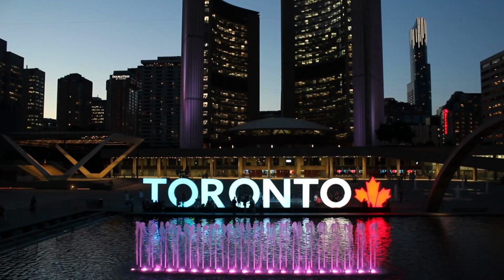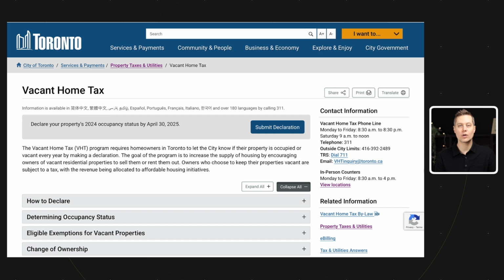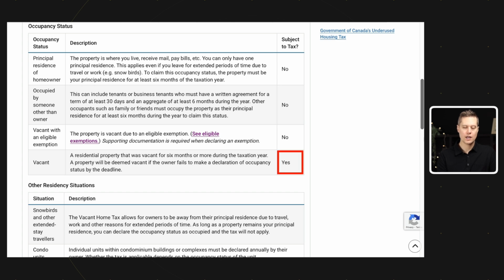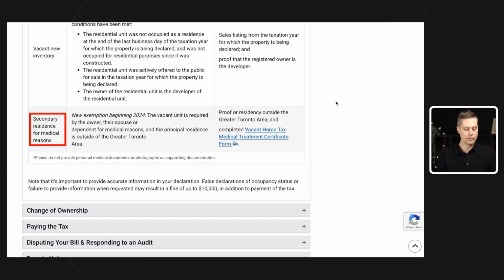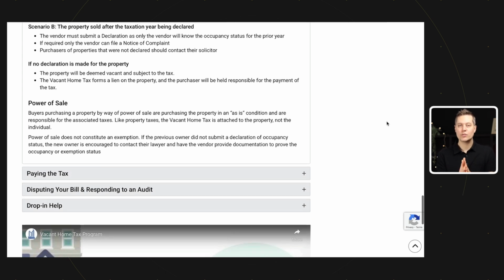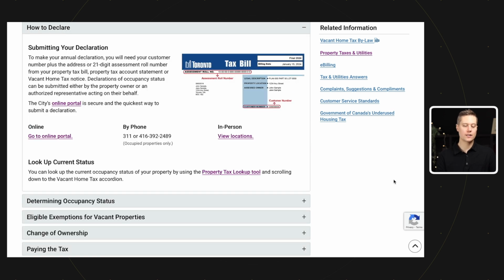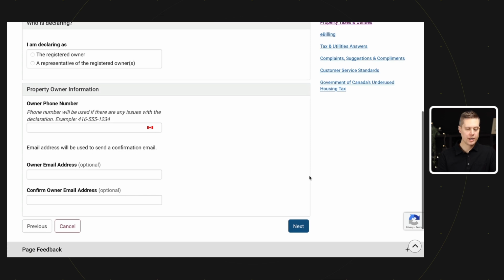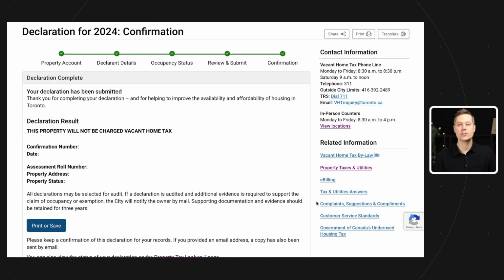Toronto Vacant Home Tax - How To Declare In 2025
In this video, Toronto realtor Jason Bondy-Sawyer shows you how to declare the occupancy status of your residential property for the Toronto Vacant Home Tax in 2025 (for the 2024 tax year). It's easy!

👉 Use our favourite app to view listings and sold prices for FREE

Are you unsure how to declare your property's occupancy status for the Toronto Vacant Home Tax? In this video, I'll walk you through the process, including:
✅ How to determine your property's occupancy status.
✅ Key deadlines for submitting your declaration.
✅ Eligibility for exemptions if your property was vacant.
✅ Change of ownership.
✅ Paying the tax.
✅ How to declare.

You'll also learn where to find the information you need on the city's website, and how to navigate the online portal.

TIME STAMPS:
00:00 Intro
01:00 City Of Toronto Website
01:40 Determine Occupancy Status
02:31 Eligible Exemptions For Vacant Properties
03:18 Change Of Ownership
04:05 Paying The Tax
04:57 How To Declare

WHO WE ARE:
🤝 Jason & Danielle Bondy-Sawyer are a husband & wife real estate team in the city of Toronto.
🏠 Selling homes & advising clients since 2006.
🏆 Award winning realtors w/ Royal LePage.

The opinions and observations expressed herein are solely those of Jason Bondy-Sawyer, and not those of Royal LePage Signature or the Toronto Real Estate Board. The opinions and observations expressed herein should not be misconstrued as financial advice or an attempt to solicit anyone currently under contract. Please consult a professional and complete your own due diligence prior to taking action on any decisions relating to the matters discussed in this or any of our videos. This communication is not intended to cause or induce breach of an existing agency agreement, nor is it financial advice.